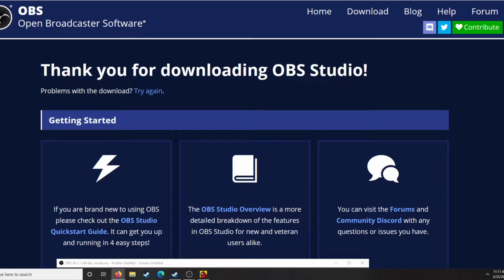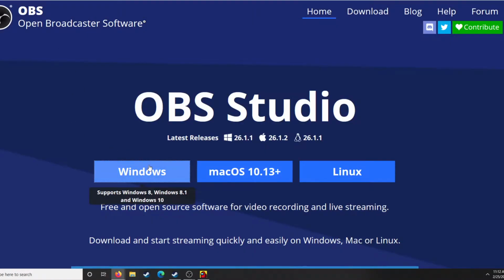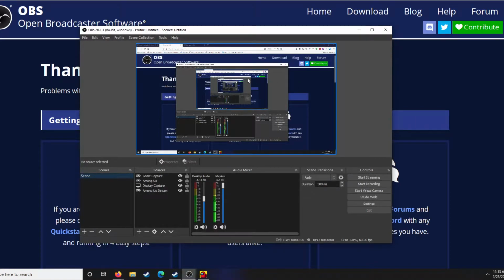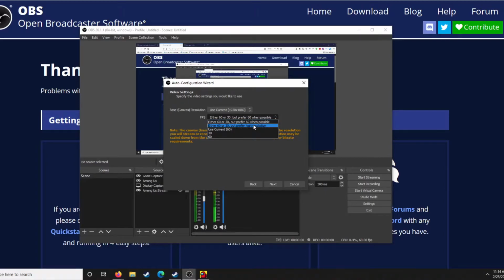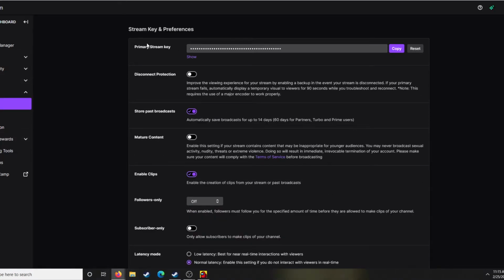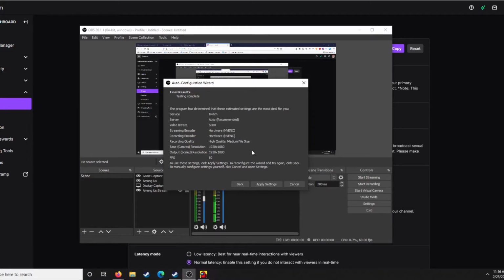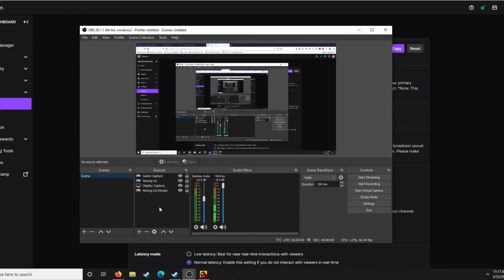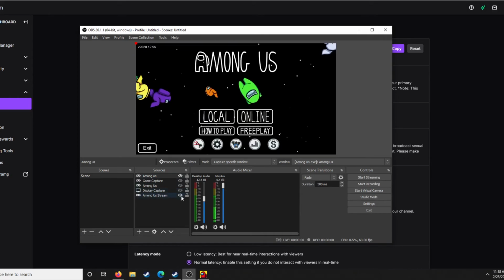How to install and setup OBS to stream a game to Twitch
This video walks you through the very basic steps of installing OBS and linking it to your Twitch account.  If you run into any trouble feel free to check our support forums or ask for help in our Guilded server.

I'm so sorry that I used that cheesecake to lure you in.  I DID make it so y'know stick with us kid there might be cheesecake in it for you.